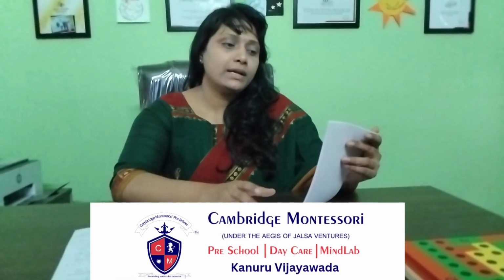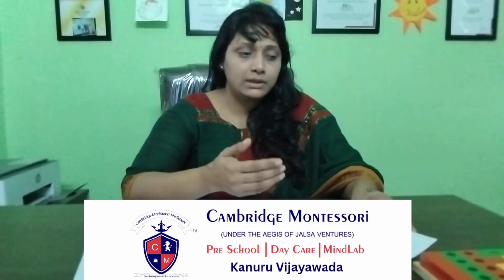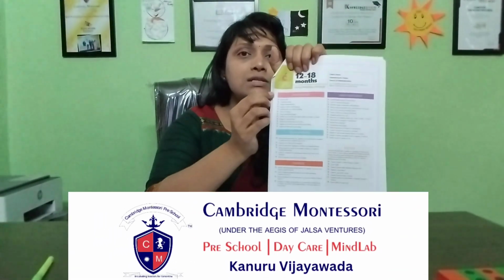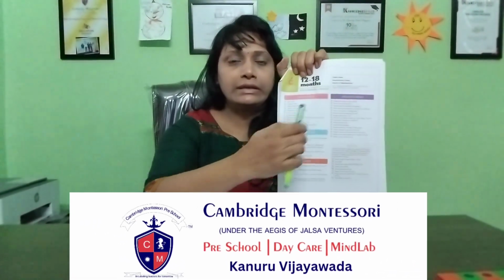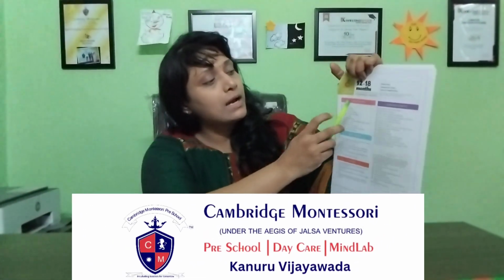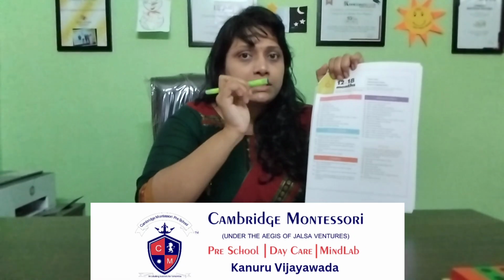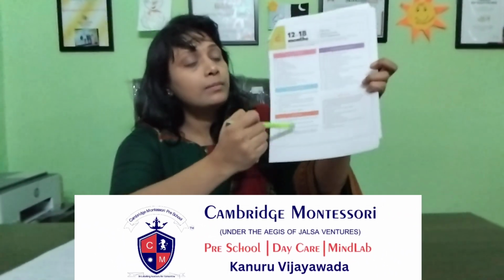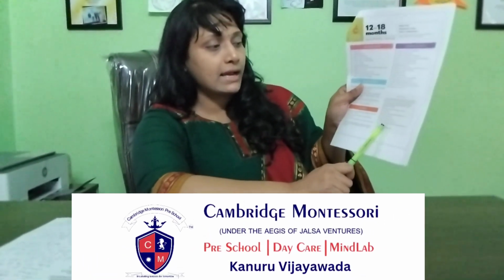Infant and Toddler Developmental Checklist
Just like tracking height and weight, tracking Developmental Milestones helps you, the Parents, see how Child's skills compare to Typical Growth and Development.